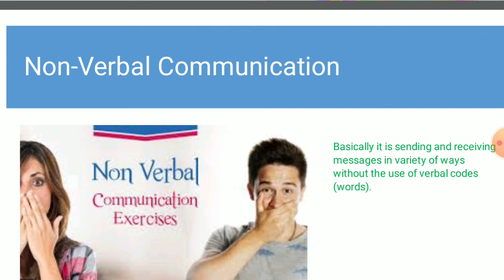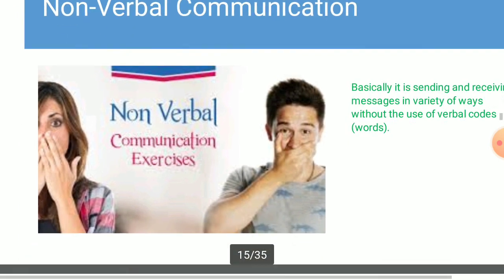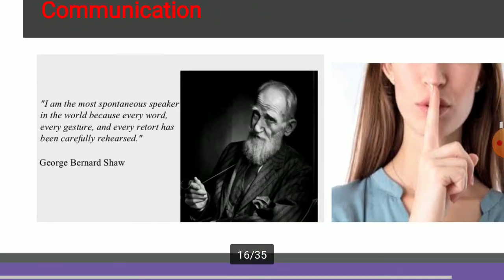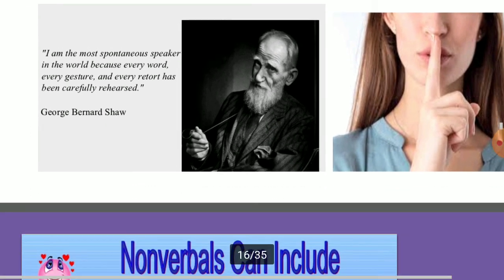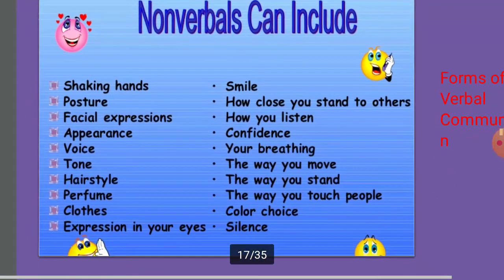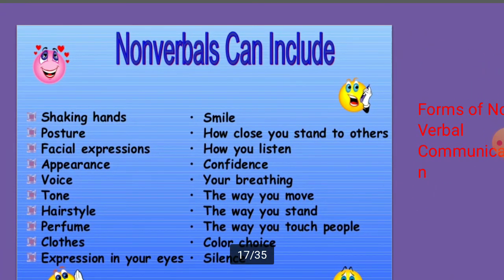Non verbal communication